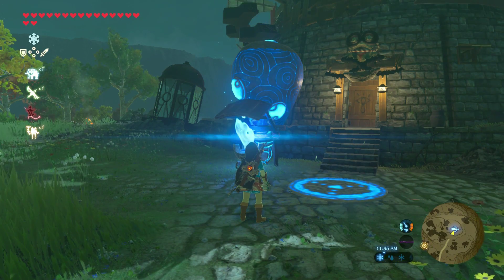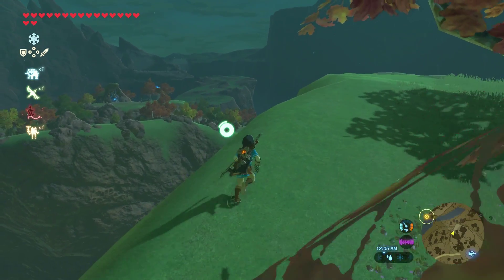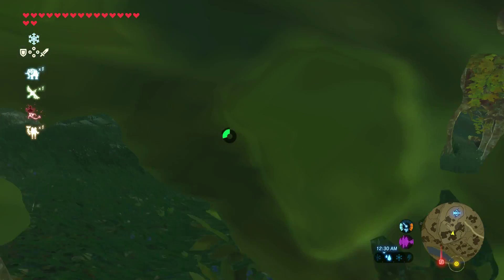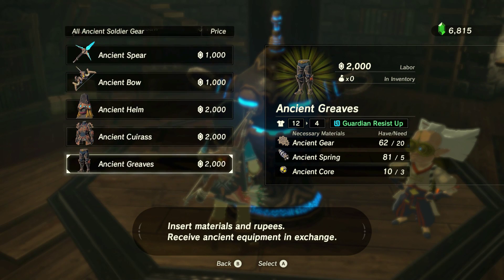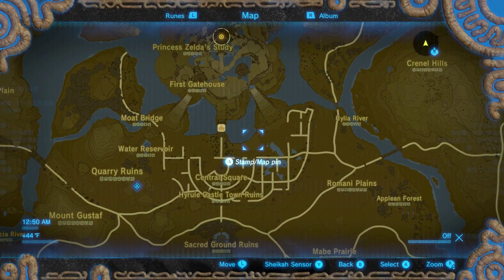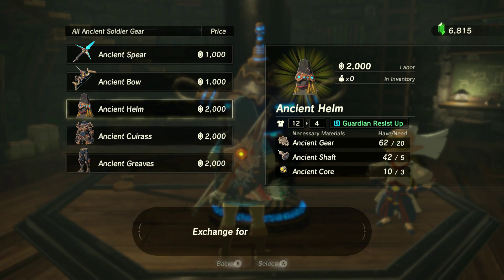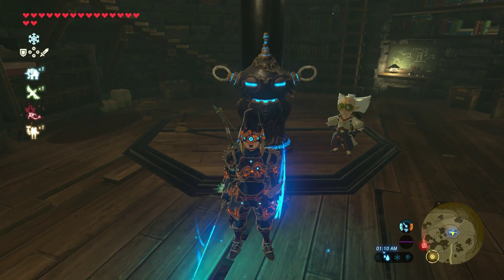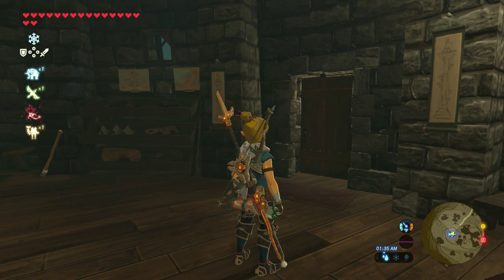Breath of the Wild - How to get the Ancient Armor (Legend of Zelda)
Hey all, in this Breath of the Wild video, I show you how to get some of the coolest armor (in my opinion), the Ancient Armor, which gives a damage resistance boost against Guardians.
I also quickly show how to get the blue flame up to the Akkala Tech Lab for Robbie's quest.

Hey all, I am a huge Legend of Zelda fan and I am super pumped for the release of Breath of the Wild! I have been playing the series for nearly my entire life, and beaten many of the games dozens of times. I am also a huge fans of all sorts of puzzles, so it is going to lend well to me making guides, tips, tricks, walkthroughs, and Let's Play videos of this game.